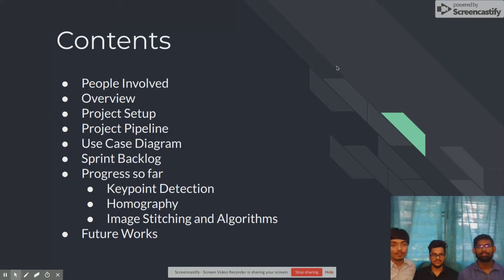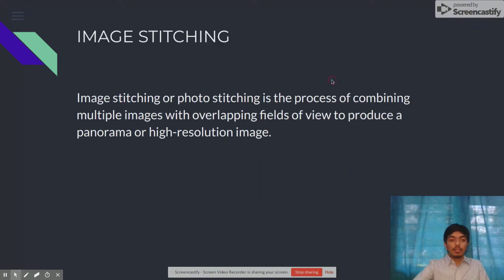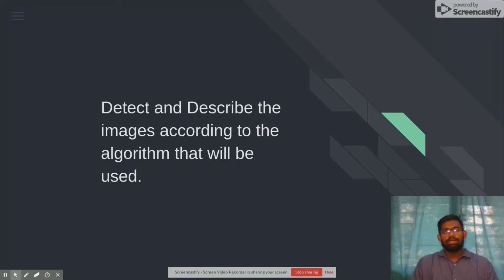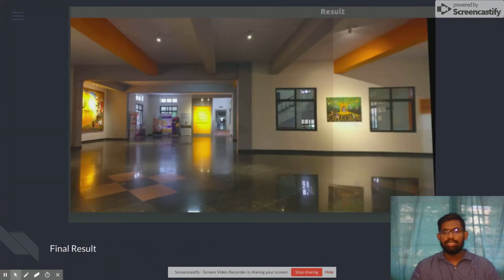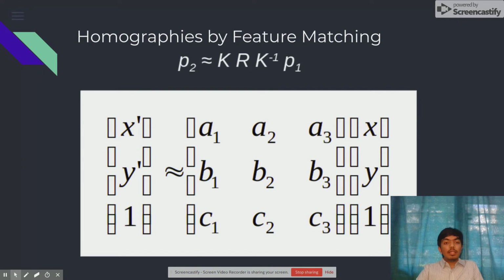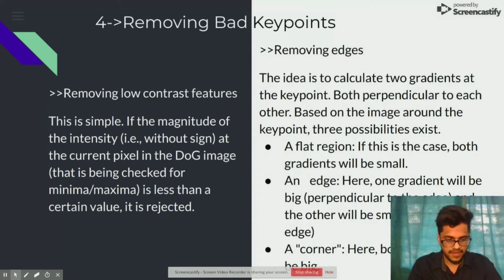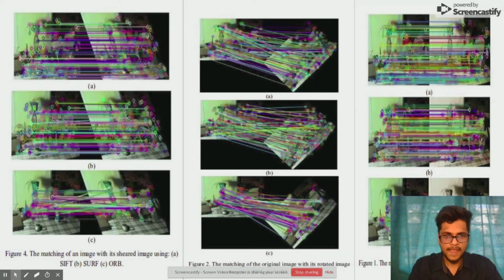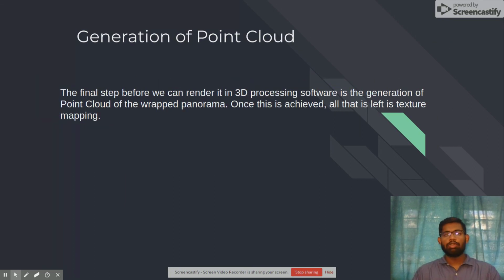SSAD R1 Presentation Team 43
3D reconstruction project by Pulkit Gera, Sarthak Singhal,Anush Amar Mahajan